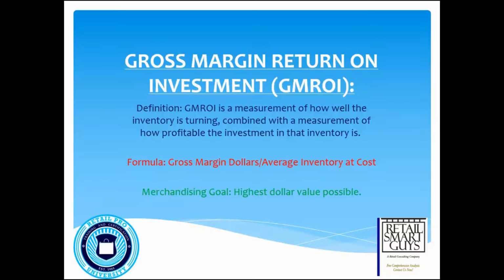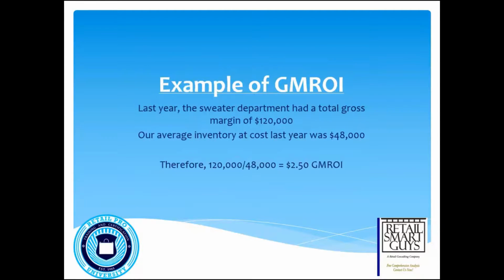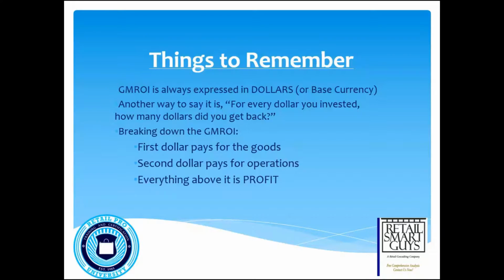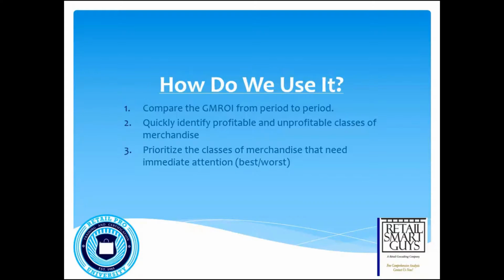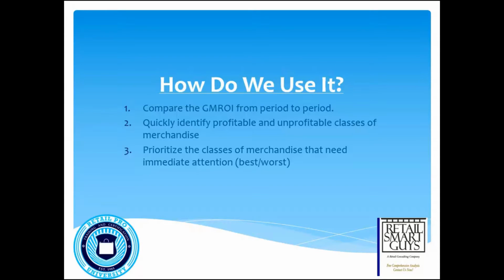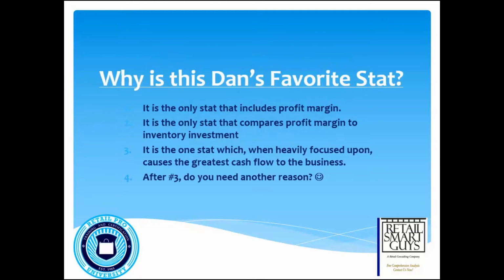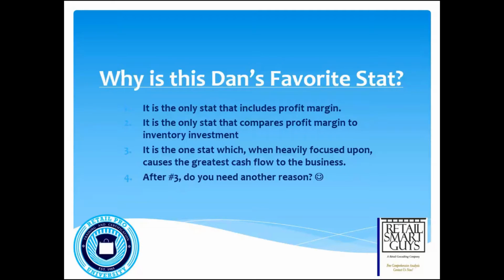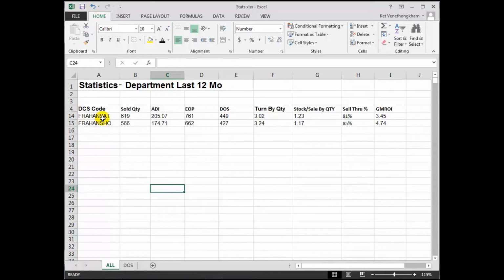Retail Pro Open to Buy Planning: The most important metric for retail - GMROI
Join our friend, Dan Jablons of Retail Smart Guys (RetailSmartGuys.com) as he explains how to measure how many days of supply you have of your inventory.

Gross Margin Return On Investment is represented in a $x back for every $1 you put into your inventory.  As an example, an item with a GMROI of $3 gets $3 for every $1 for sale

Retail Pro provides this data to you at any time. Use Retail Pro in your retail store for highest profit potential.